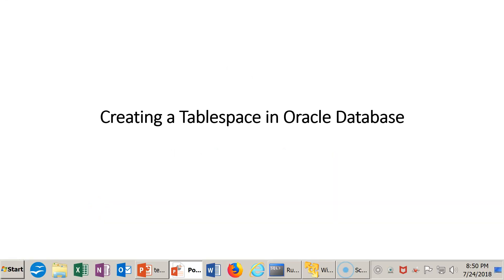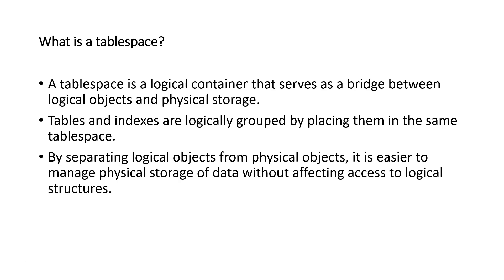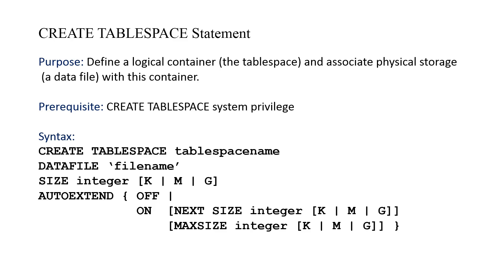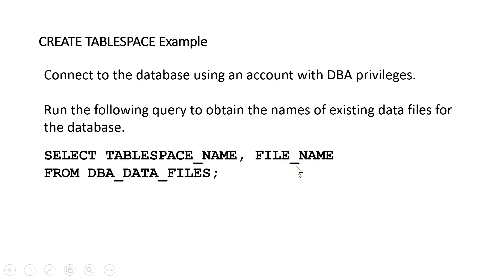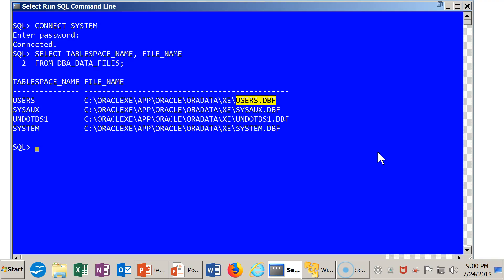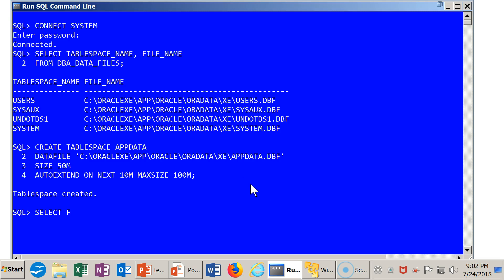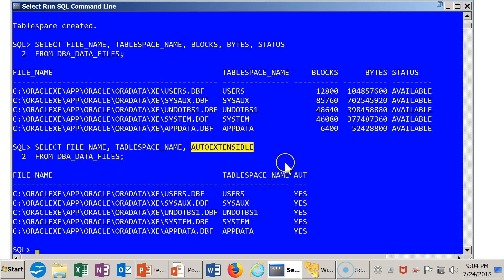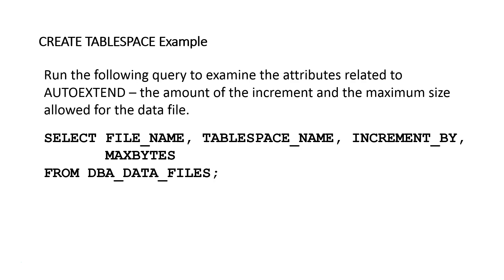Creating a Tablespace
Level: Basic/Intermediate

Series: Database Tutorials

Length of video: 18 minutes (use chapters noted below)

Prerequisites: Installing Oracle Database 11g Express Edition tutorial

Purpose of tutorial: This video is part of a series of tutorials that serve as an introduction to working with an Oracle database.

This video explains the purpose of a tablespace. It explains how a tablespace (a logical object) is associated with a data file (a physical object). This is a form of "data independence," a feature of an RDBMS.

Although this tutorial is presented in the context of Oracle Database, the principles generally apply to other relational systems.

The general syntax used to create a tablespace is presented together with an example. Accessing meta data related to a tablespace and data file is also discussed.

Chapter Markers:
Create Tablespace Syntax 3:48
Create Tablespace Example 8:58
Examining Tablespace and Datafile Metadata 12:16